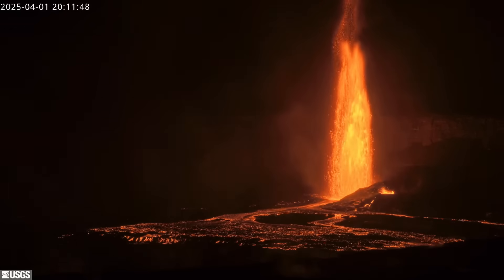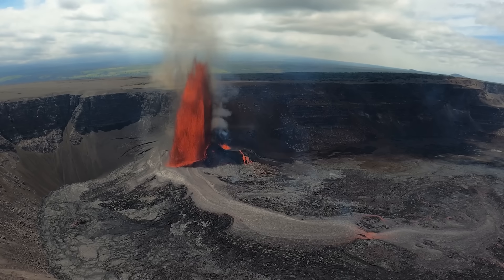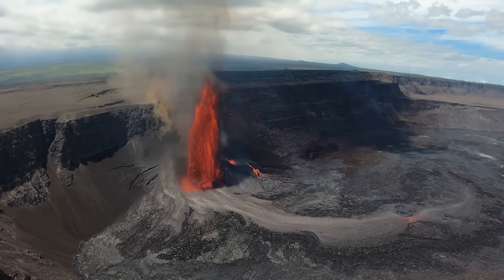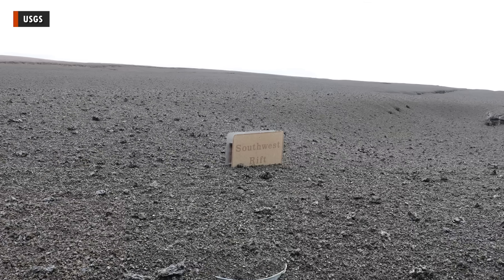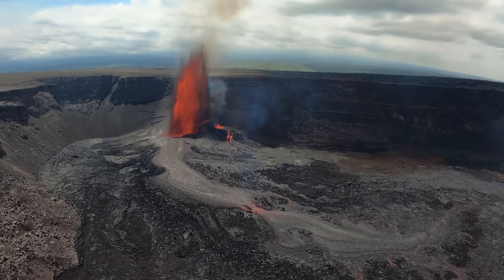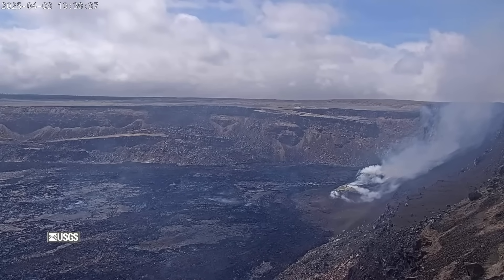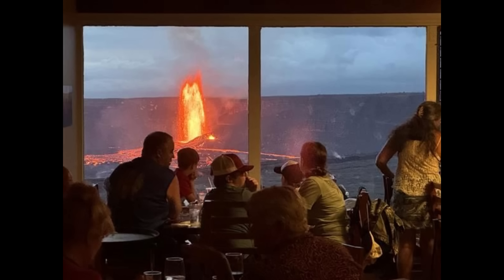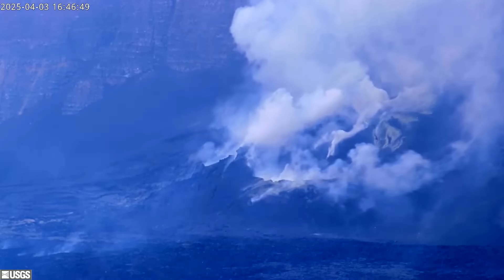Kīlauea Volcano Eruption Update for Thursday (April 3, 2025)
HAWAIʻI VOLCANOES NATIONAL PARK - Episode 16 in the ongoing Kīlauea summit eruption has ended. The summit magma reservoir is now pressurizing, and the USGS Hawaiian Volcano Observatory reports the next eruptive episode is likely to begin later next week.

All images and video are courtesy the U.S. Geological Survey and NPS. A synthesized text-to-video voiceover was used in the narration for this story.